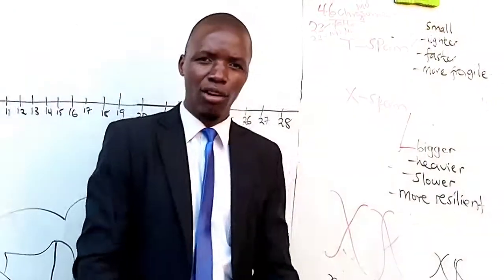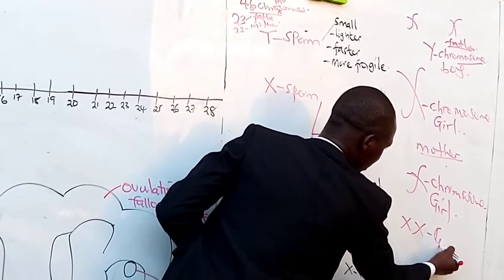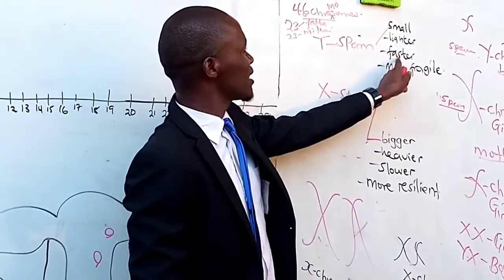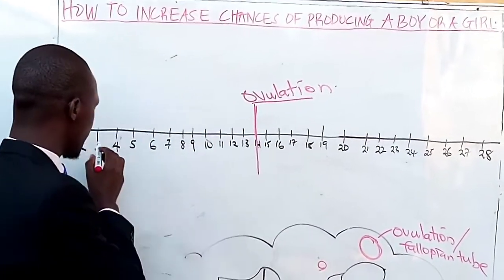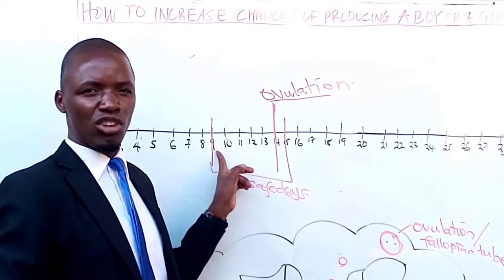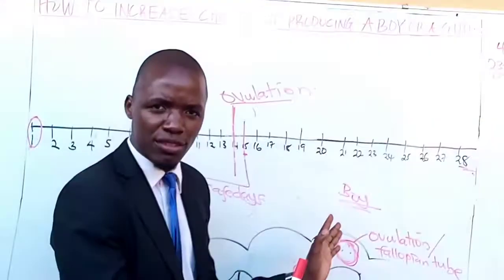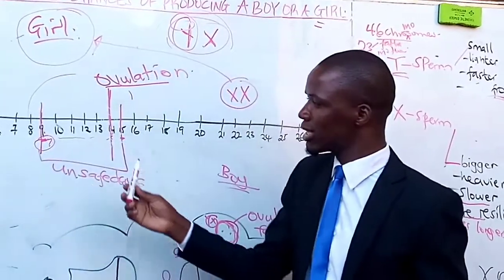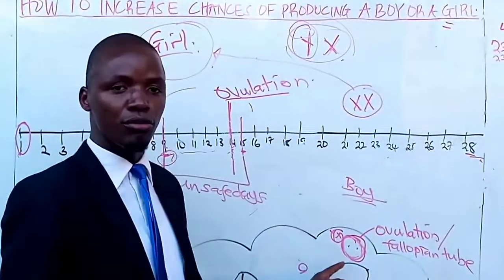How to increase Chances of producing a Baby Boy or a Baby Girl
This video gives you a biological way through which a couple can increase chances of producing a baby boy or a baby girl.
However for one to understand this video well, they need to first watch a previous video (still on this channel) about how to Calculate for safe days